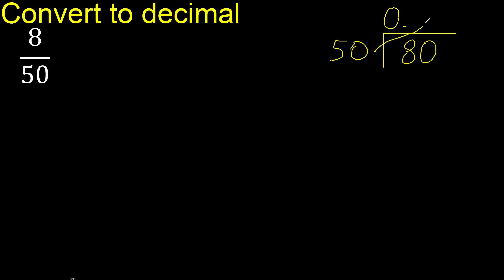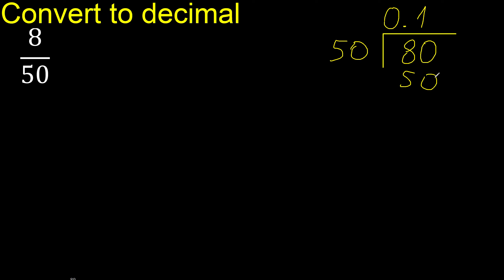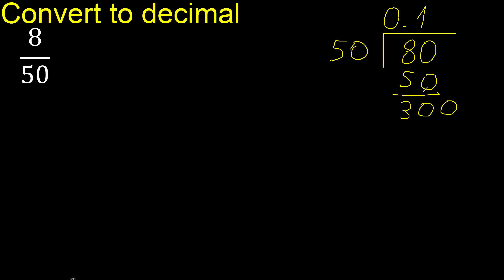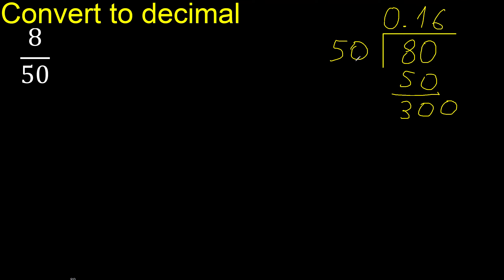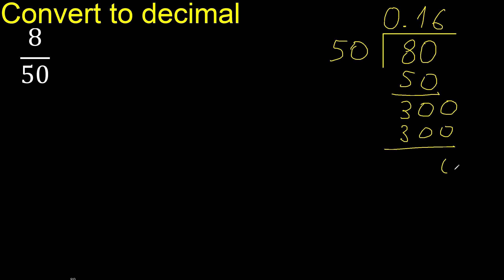Convert 8/50 to decimal . How To Convert Decimals to Fractions